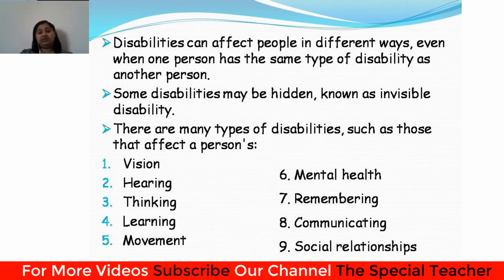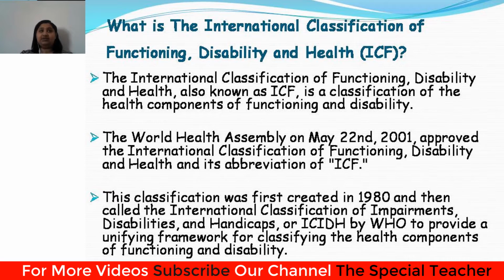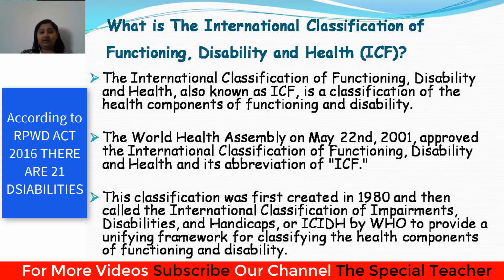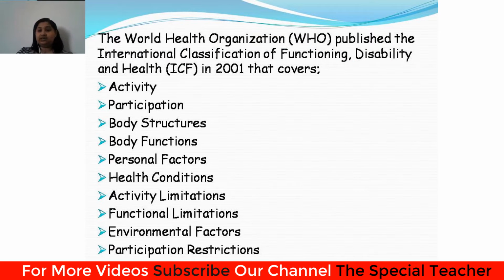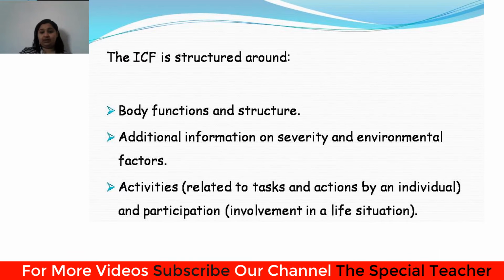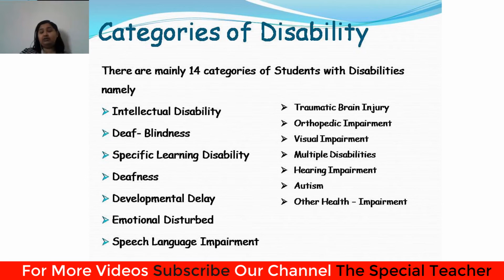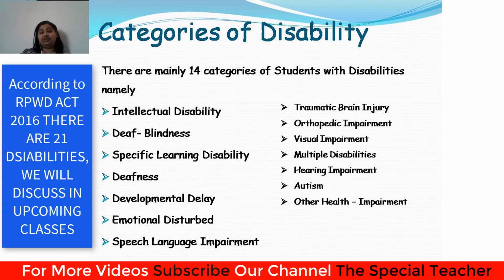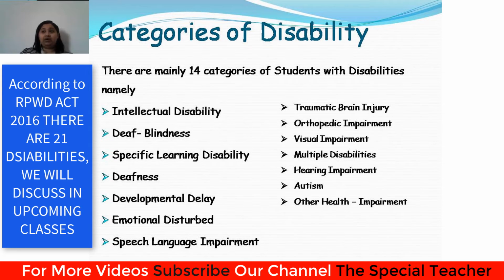Definition and Categories of Disability as per National laws By Sneha Ma'am - The Special Teacher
Definition and Categories of Disability as per National laws By Saneha Ma'am - The Special Teacher

Unit 1: Understanding Disability,

1.1 Historical development in understanding disability,

1.2 Emerging trends: Concept and Definition of Impairment, Disability, Handicap(ICIDH) and Functioning(ICF),

1.3 Definition and Categories of Disability as per National laws,

1.4 Prevalence and demographic profile,

1.5 Causes and prevention of disability,

Introduction To Disability Classes, Gurvinder Pal Sharma, The Special Teacher,